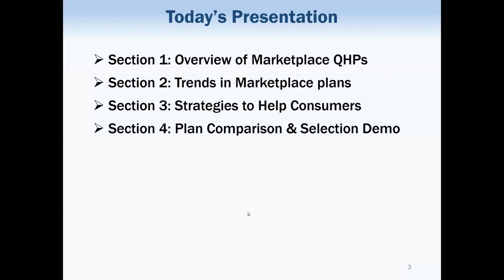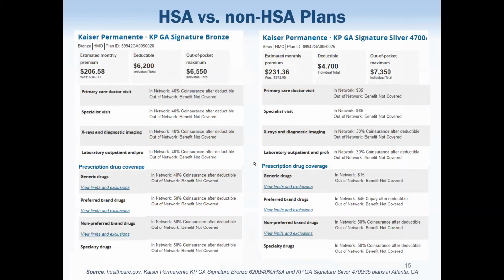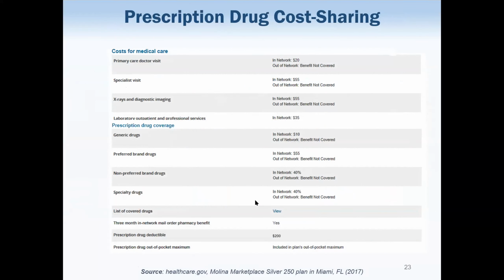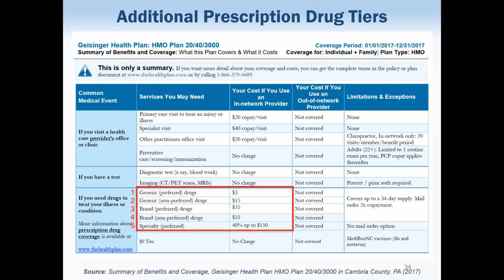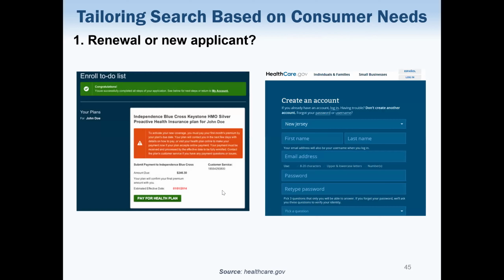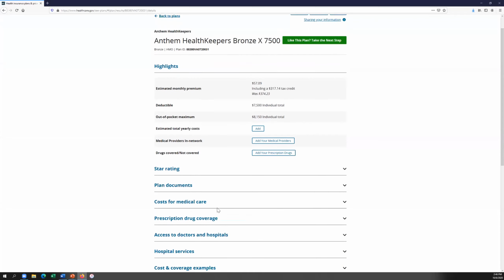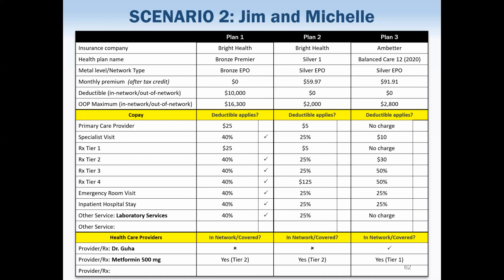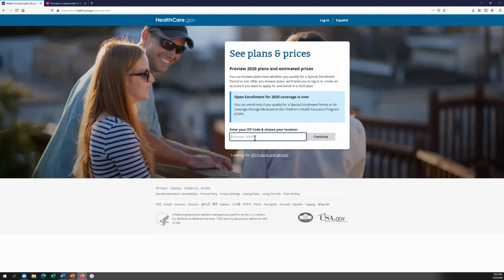Health Reform: Beyond the Basics OE8 Webinar: Part VI Plan Selection Strategies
In this Health Reform: Beyond the Basics webinar presented by the Center on Budget and Policy Priorities on October 6, 2020, Dave Chandrasekaran, a health policy consultant and volunteer Certified Application Counselor, joins us  to provide strategies to support consumers in understanding how commercial insurance works, evaluating and comparing marketplace plans, and selecting the plan that best meets their families’ needs.